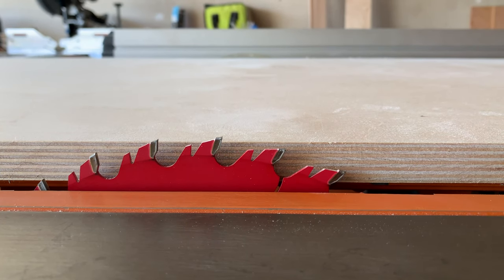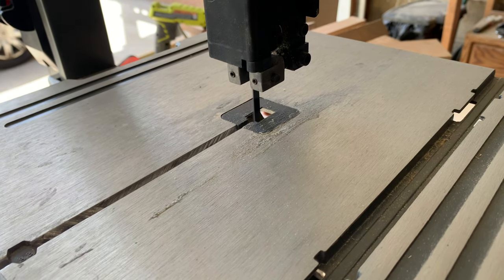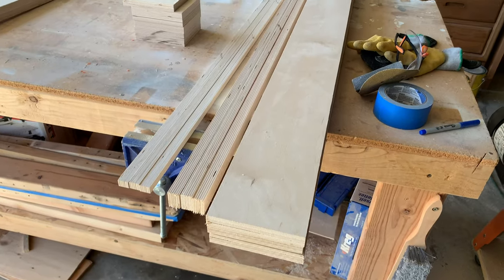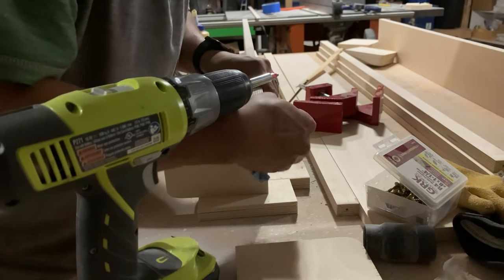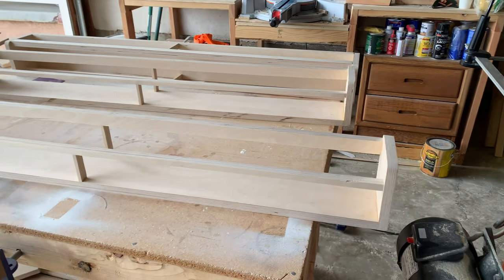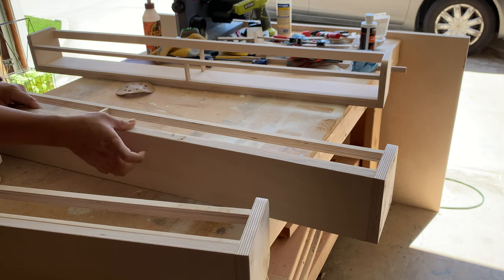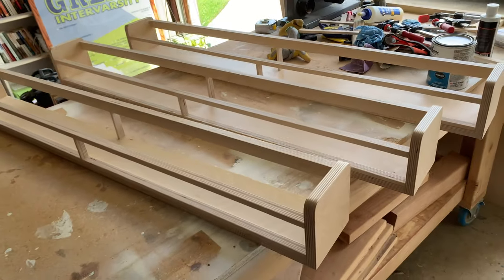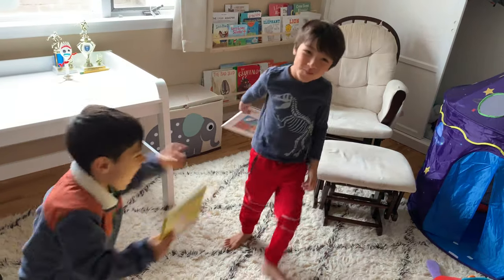DIY Kid’s Floating Bookshelf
Made these 4 ft kids floating bookshelves for my kids! Made from 3/4" birch plywood.